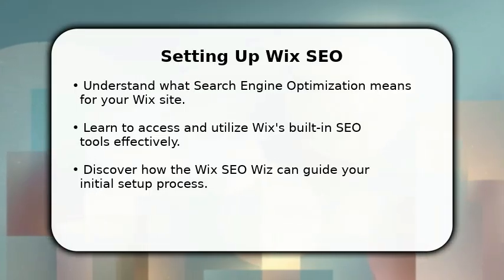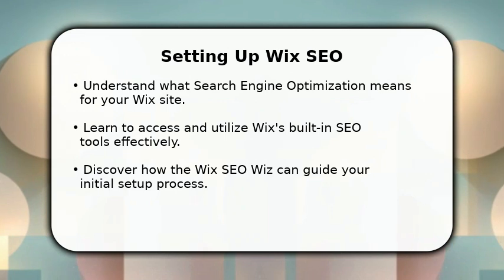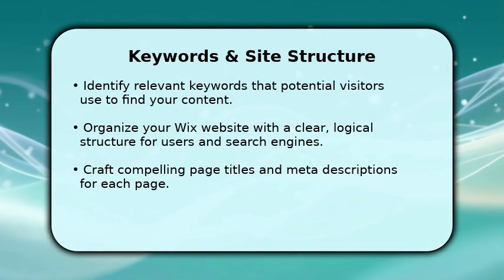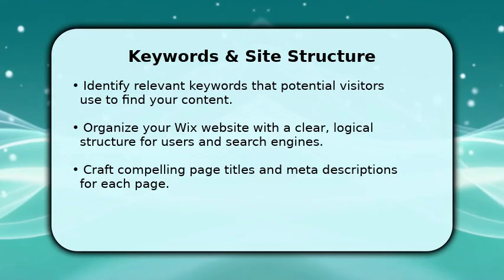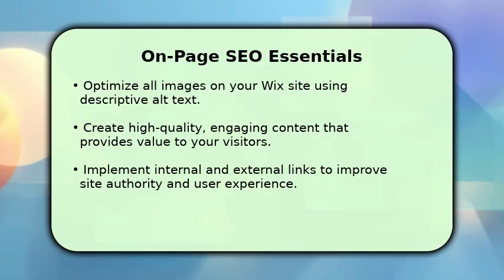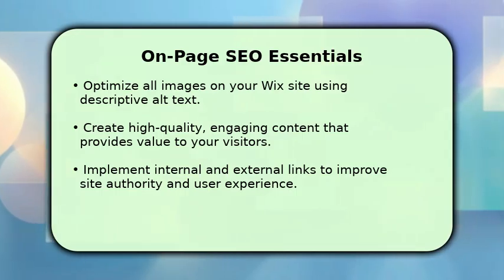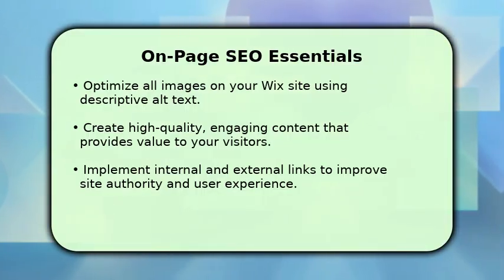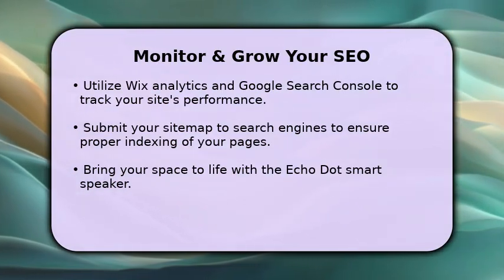How to Set Up SEO in Wix (Updated)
In this updated video, we'll walk you through the step-by-step process of setting up SEO on your Wix website. From optimizing your page titles and descriptions to using meta tags and header tags, we'll cover everything you need to know to improve your website's search engine rankings. Whether you're a beginner or an experienced webmaster, this video will provide you with the knowledge and tools you need to take your online presence to the next level.